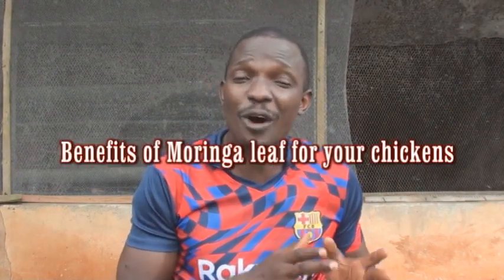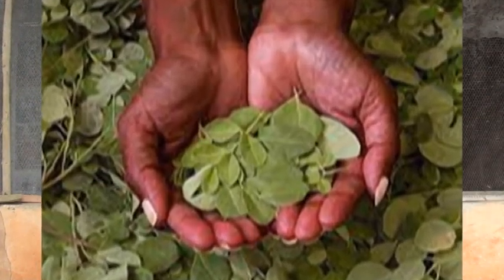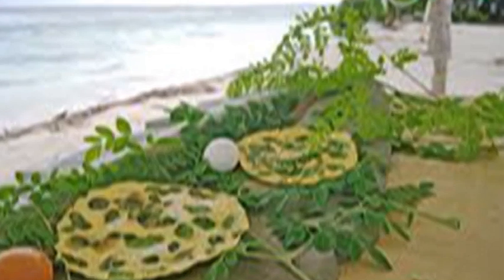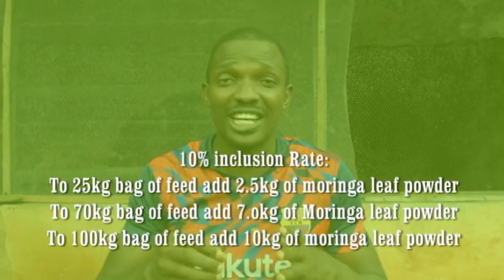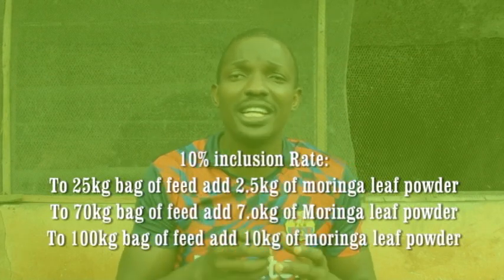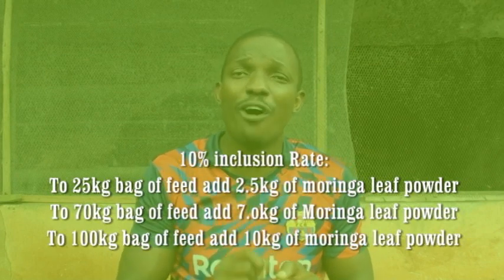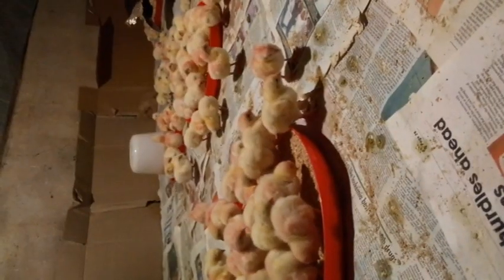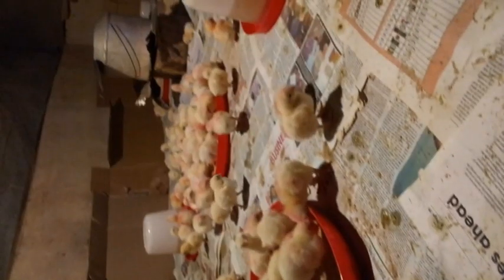How to Use Moringa Leaf For Chicken Weight Gain: Alternative feed Ingredient.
See how to use moringa leaf for broiler weight gain in this video, and cut down the cost of feed production.

Using moringa as a feed source for chickens is now the norm in most parts of the world. This is due to the greater nutritional and health benefits of moringa leaves to poultry birds, in addition to being economical and easy to get.

Moringa Leaf Benefit

Moringa has become an excellent alternative feed for chickens due to its high nutritional value. Therefore, it is not surprising that many experts farmers consider it the "Superfood for birds"

Here are some of its benefits to chickens

1. It has a high crude protein
2. It increases metabolism and improves nutrient assimilation
3. Chickens feed with moringa are more resistant to diseases as they boost the immune system.
4. It speeds up the growth of the bird- as a natural growth promoter

Reference links